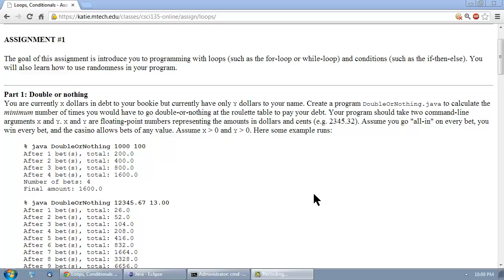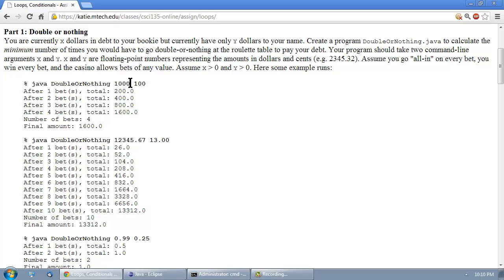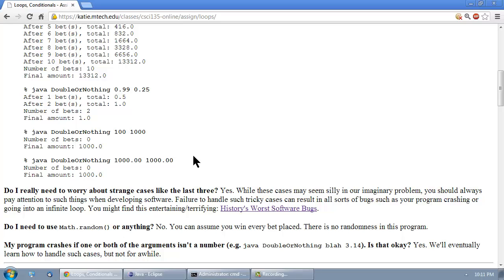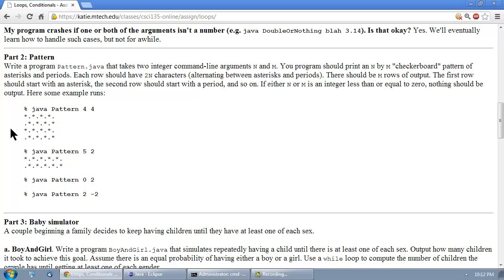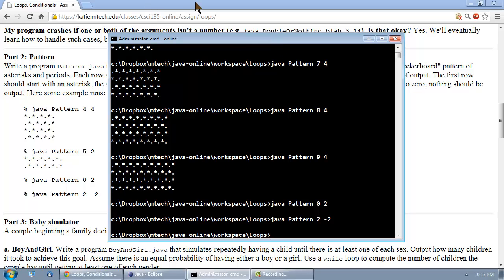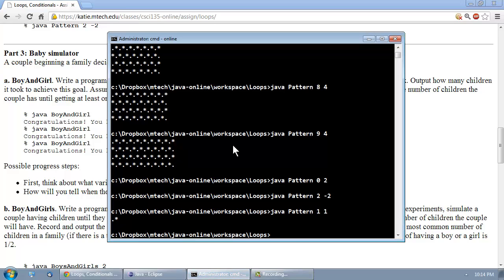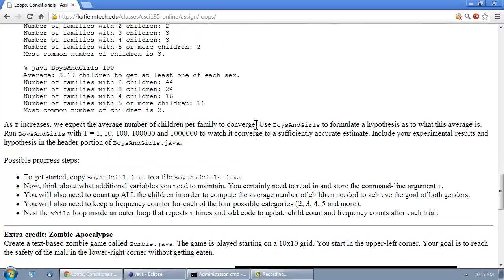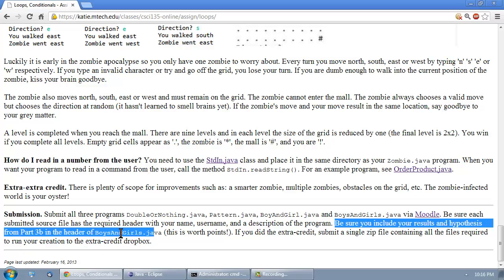Assignment: Loops and conditionals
Overview of the programs you need to implement to help learn about loops and conditionals in Java.